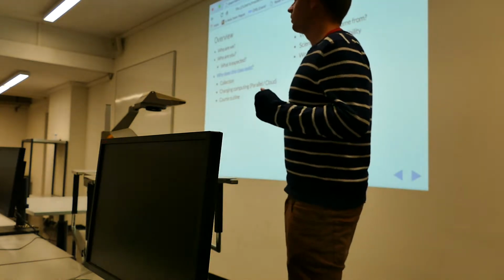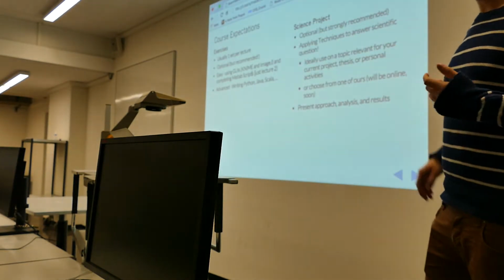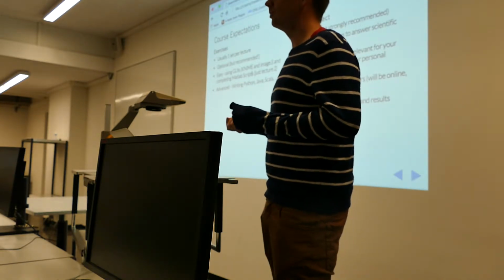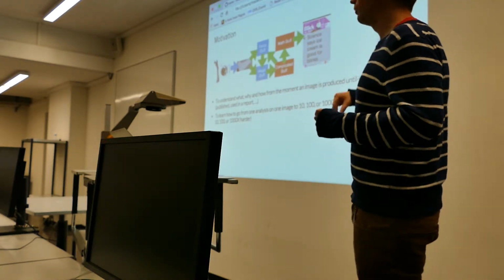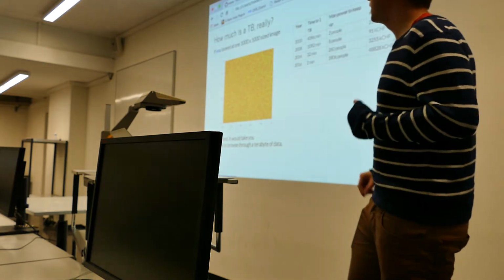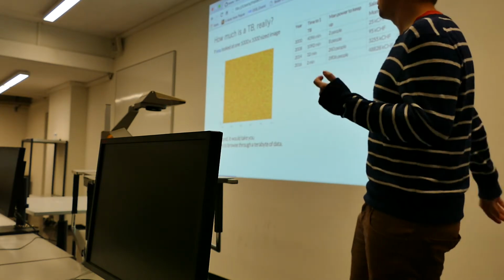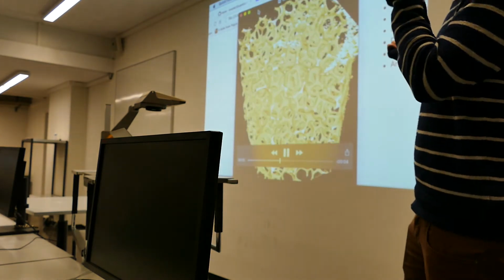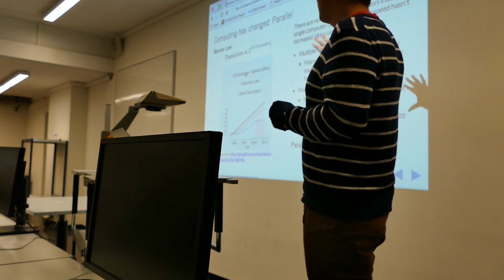Lecture 1: Introduction - Part 1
The first part of the introductory lecture